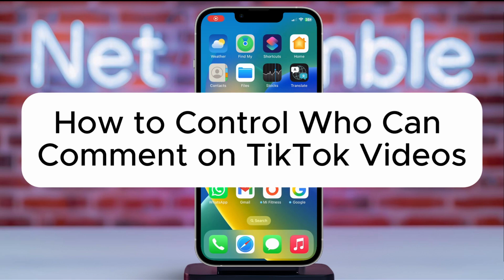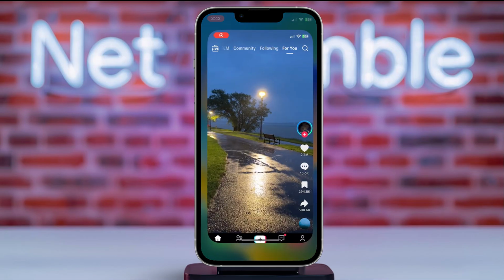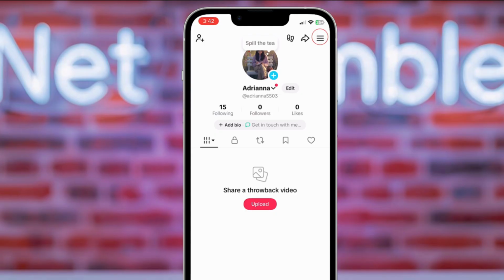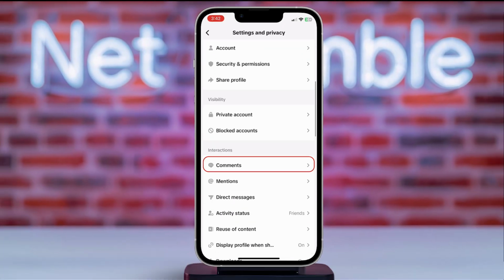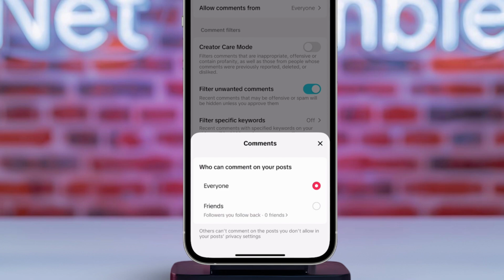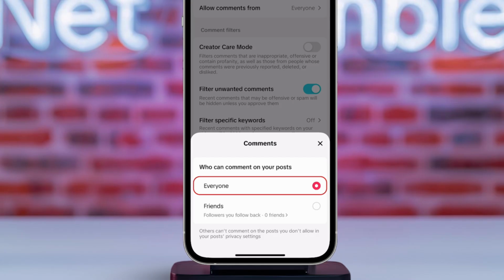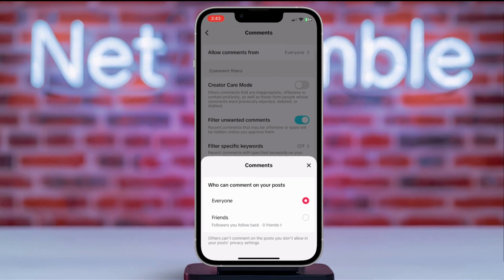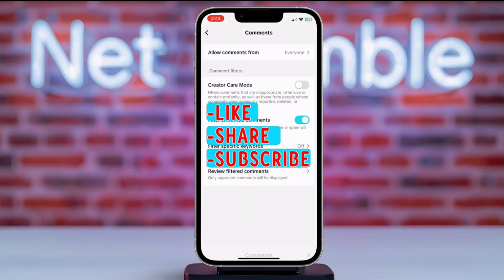How to Control Who Can Comment on TikTok Videos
Learn how to Control Who Can Comment on TikTok Videos in this easy step-by-step tutorial. This guide shows you how to adjust TikTok comment settings and manage comments on TikTok to improve your privacy and engagement.

In this video, you'll discover who can comment on TikTok videos and how to customize your preferences. You'll also learn about TikTok privacy settings, navigate your TikTok account settings, and use helpful TikTok tips and tricks for 2026.

Timestamps:
0:00 Introduction
0:20 Open TikTok Comment Settings